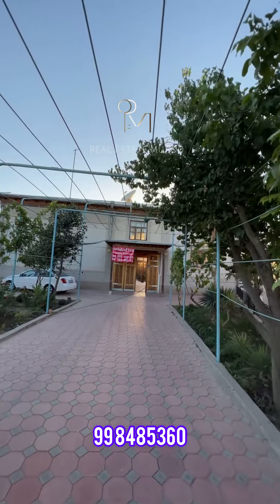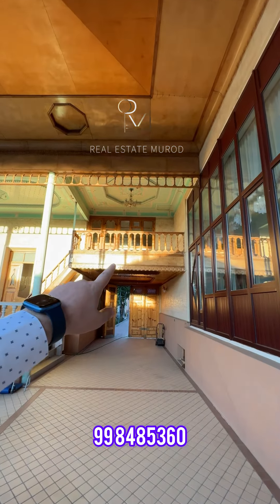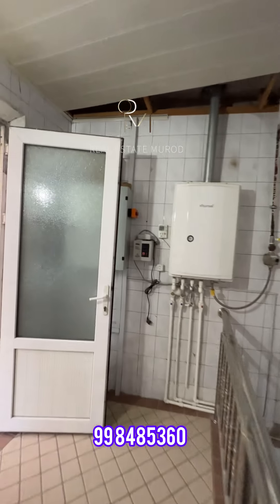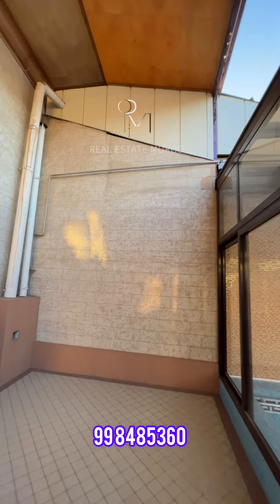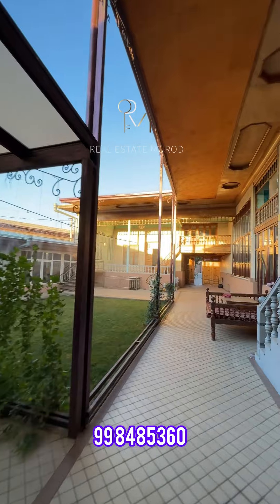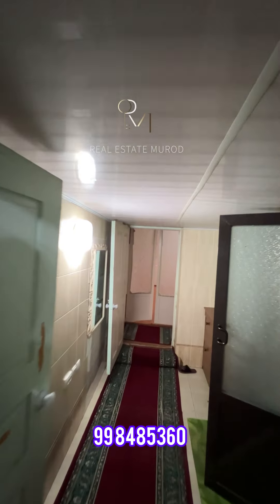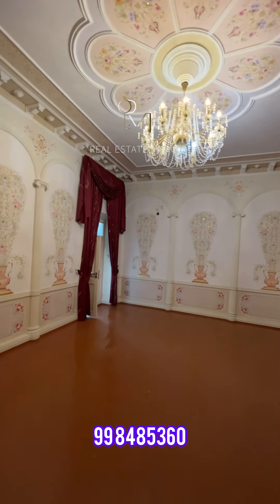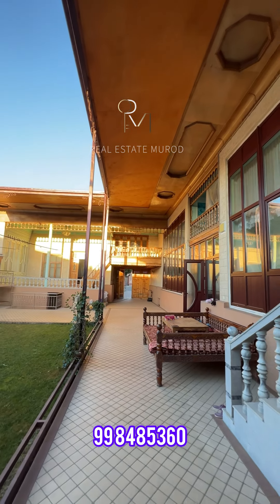6 sotixlik xovli sotuvi 🙌🏻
Продажа дома

Адрес : Учтепинский р-н ул.Кушилиш (Учтепинский РУВД)
Площадь земли : 6 соток
Площадь дома : 250 м2
Кол - во комнат : 8
Кол - во спален : 4
Уровни : 2

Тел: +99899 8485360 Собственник